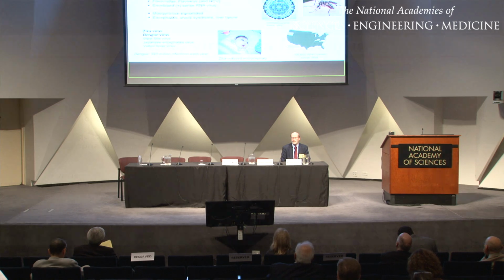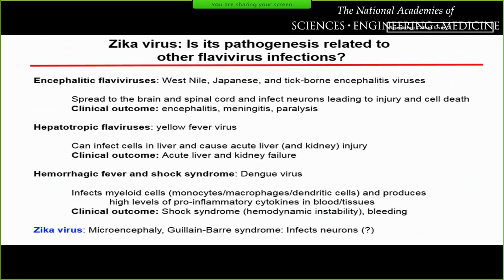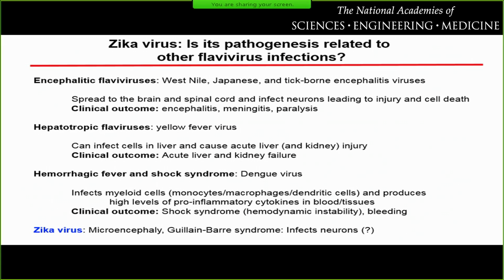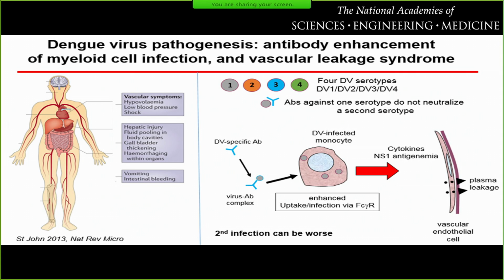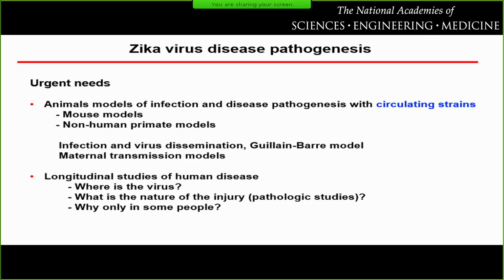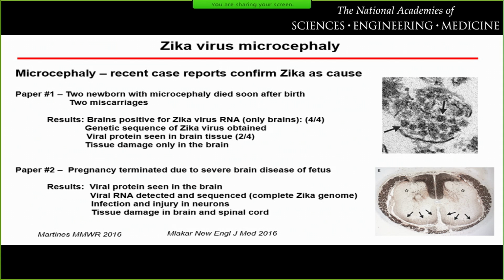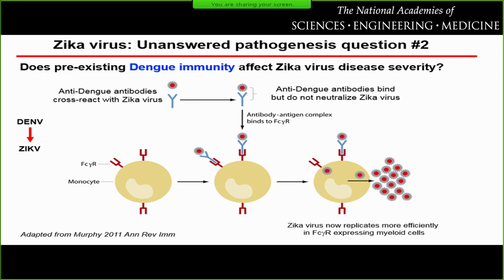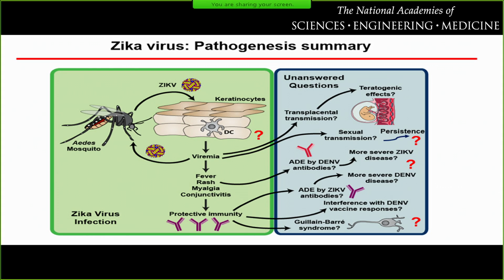2/16/2016 - Session 2: Diamond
Michael Diamond, Professor, Departments of Medicine, Molecular Microbiology,
Pathology & Immunology, Head, Division of Infectious Diseases and Vaccine
Development Center for Human Immunology and Immunotherapy Programs